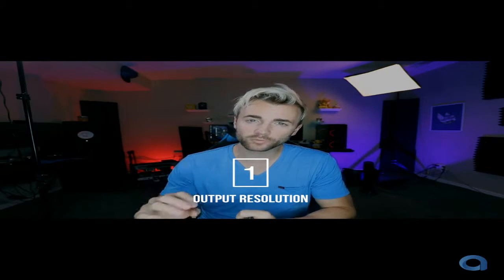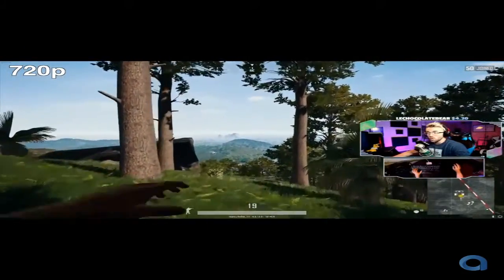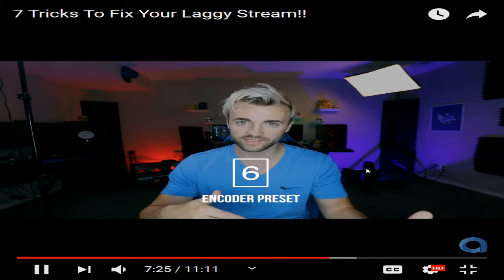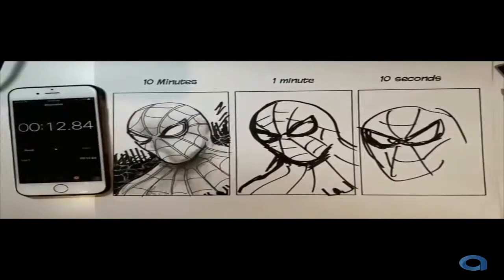Chaotic Power Live Stream